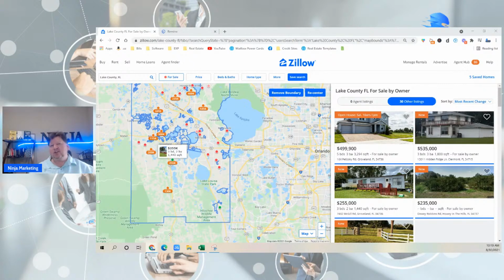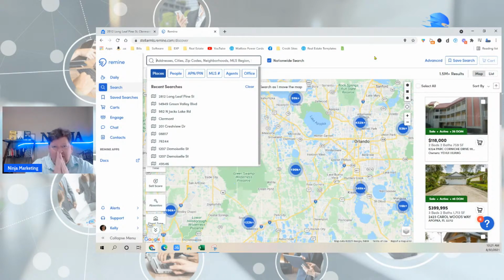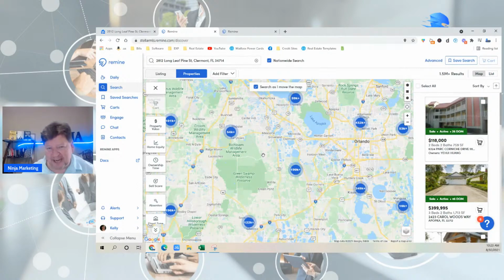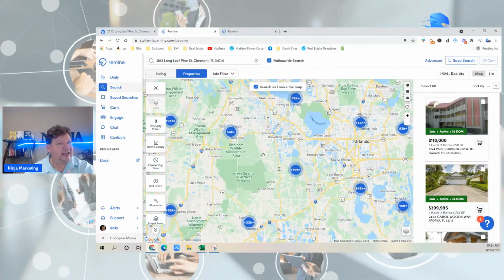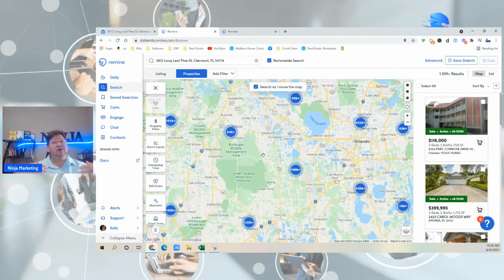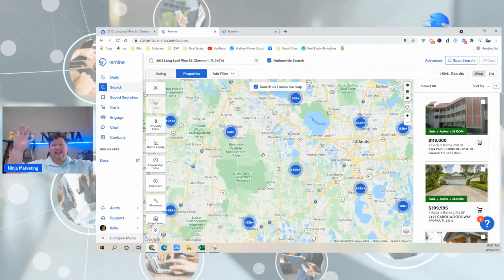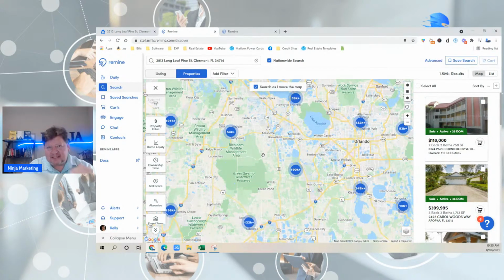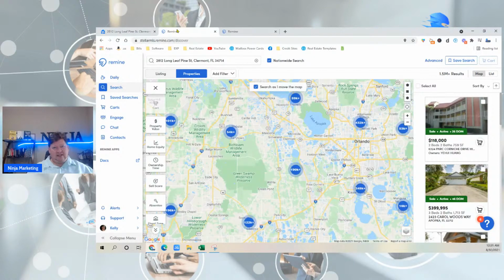How To Get Homeowner Contact Information With Remine And Zillow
With this info, you can set up drip campaigns. Text video campaigns. And send direct mail directly to them.

If you want to see my direct mail program look